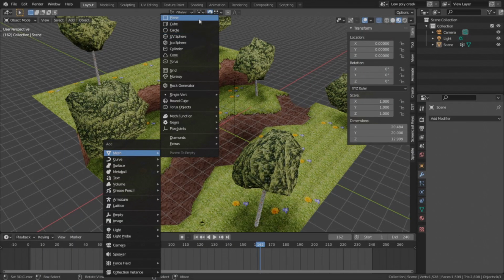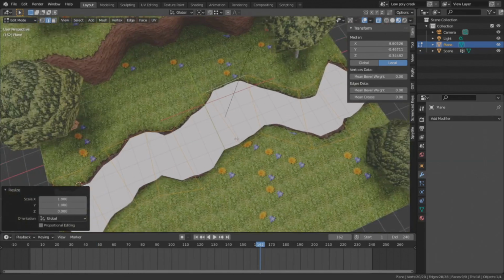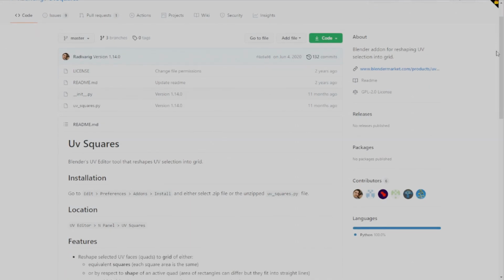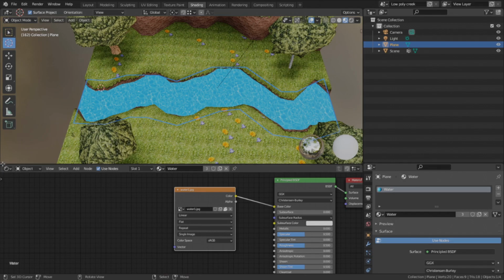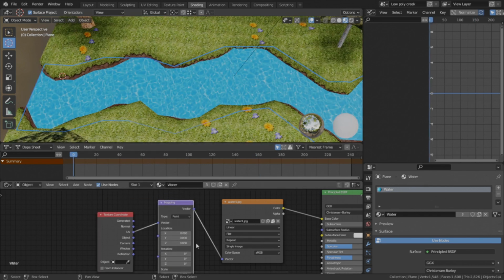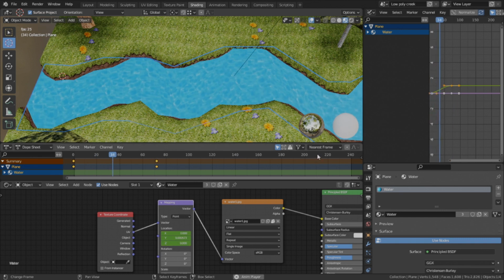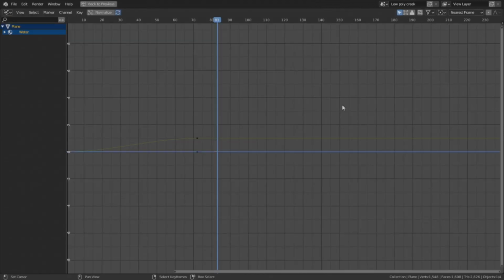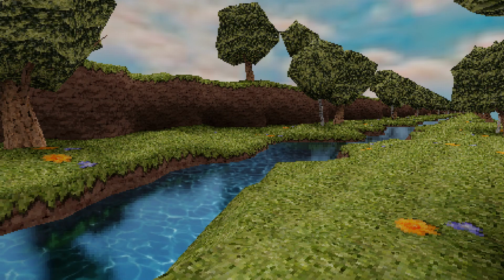Blender 2.9: How to Quickly Animate Water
Here's a way to make very simple animated water for scenes in Blender, no need to go crazy with physics simulations or modifiers.